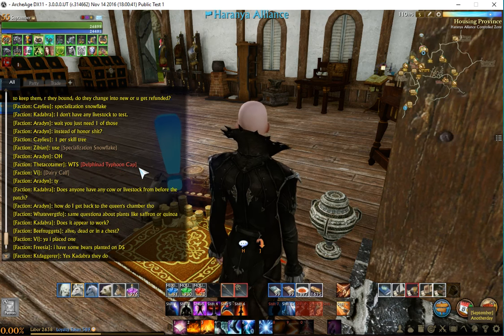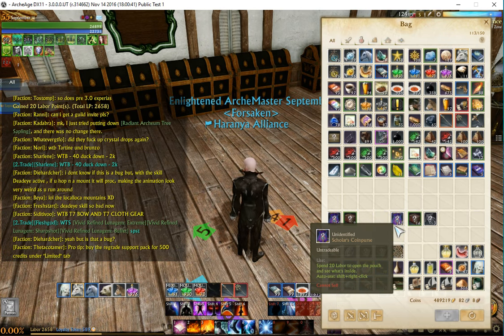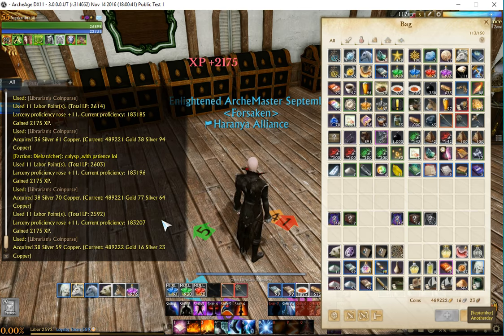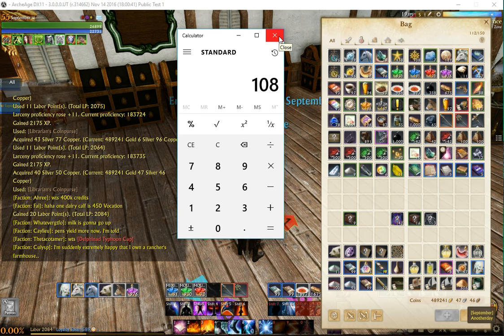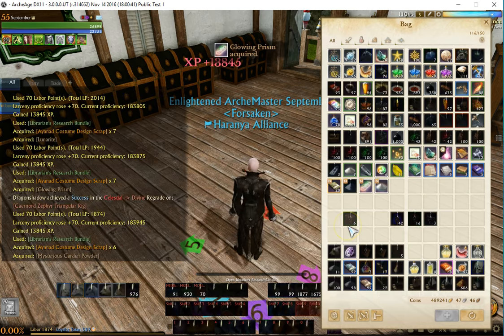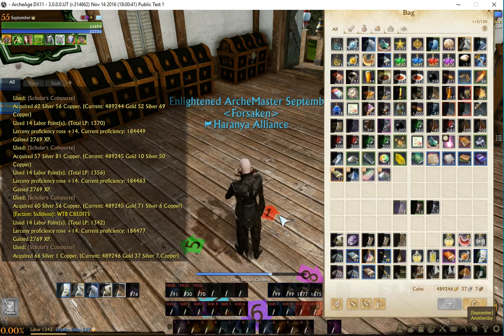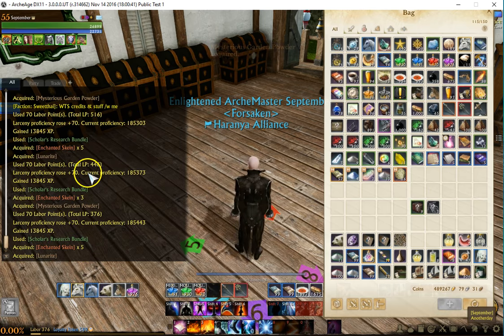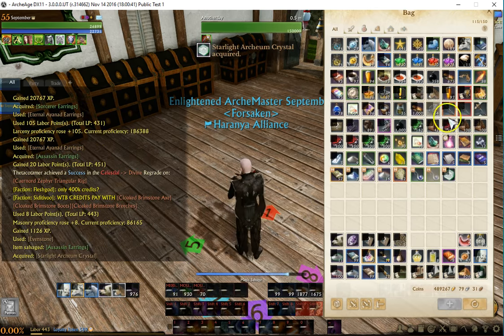Archeage 3.0 Library Floor 1 & 2 Coin Purse Drops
Hello All,

September checking in from the PTS. Spent a little over an hour in floor 1 and floor 2 of the library and have some stats to go over here.

EDIT** Ignore the Math on Floor 1 coin purses used wrong numbes. Should be 54 x .4 = 21.6g for those ones.

Floor 1: 120 Kills
54 Librarian's Coinpurse (Coin only Average about 40s each)
9 Librarian's Research Bundles
1 Aurioria Metal Crate (The One the Requires a Key)
Mob Coin Drops 60 copper to 1.1 silver per mob Average 90copper per

Floor 2 100 Kills
42 Scholar's Coinpurse (Coin Only Average about 62 Silver Each)
16 Scholar's Research Bundle
Mob coin drops 60 copper to 1.4 silver per mob

Sample size is small do to restricted server access.